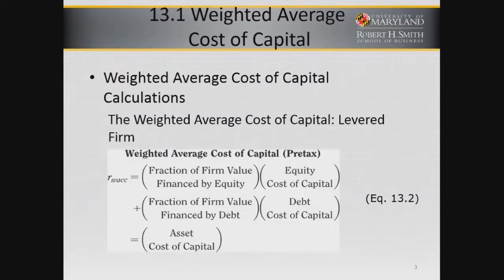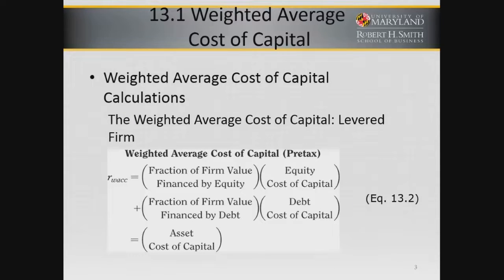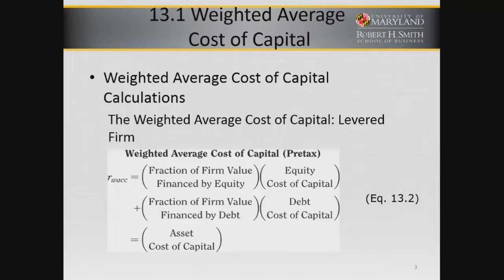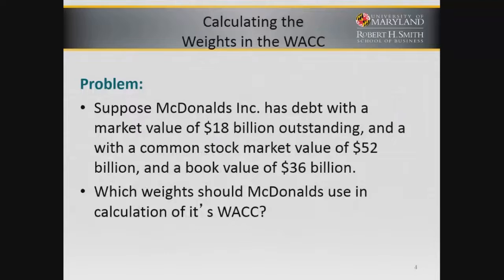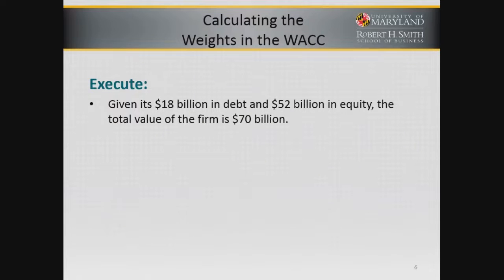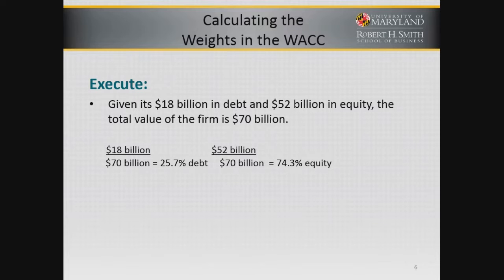Cost of Capital - Weights in the WACC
weights in the WACC equation; cost of capital
BUSO601 University of Maryland, Robert H Smith School of Business, Online MBA corporate finance